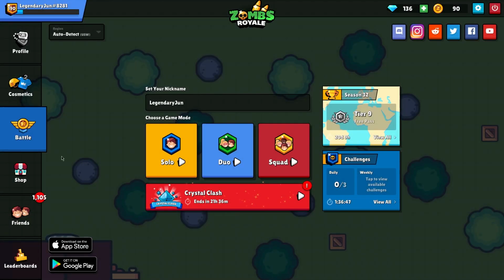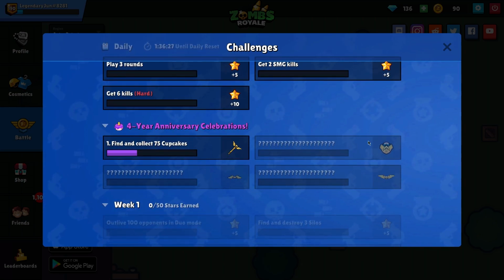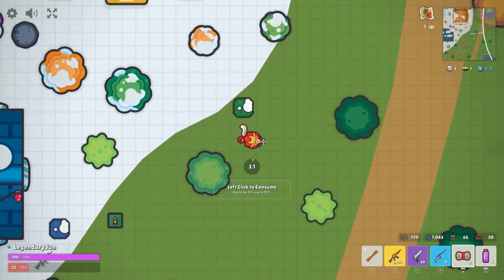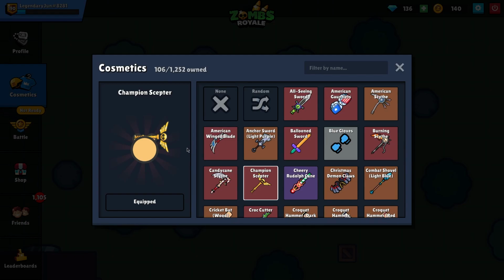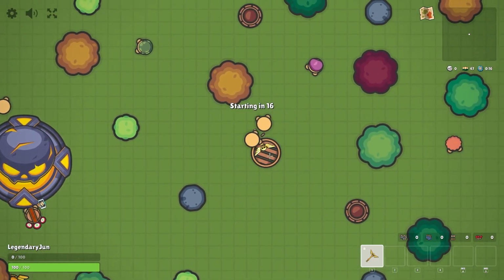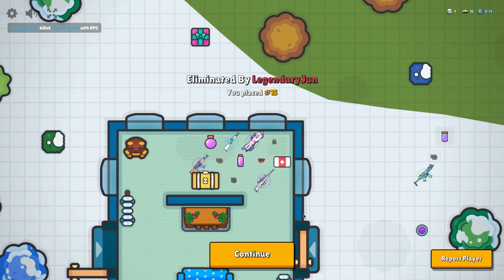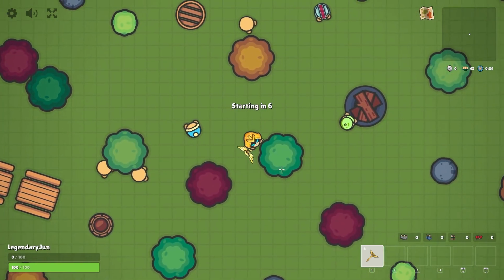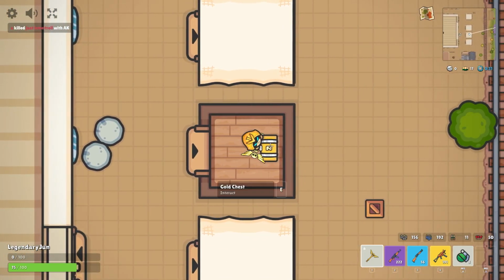Unlocking All ZR 4 Year Anniversary Cosmetics...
So I went ahead and grinded out all the cosmetics you get from the new 4 year anniversary challenges and I am not sure if this was really worth it in the end but you guys can decide that.

⚡Thanks for Reading the Description, Have a Great Day! ⚡